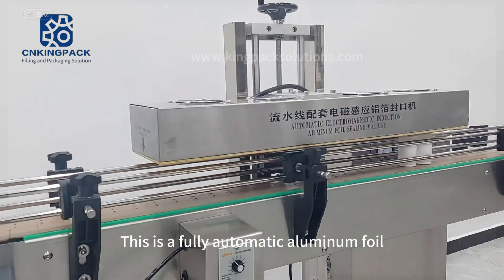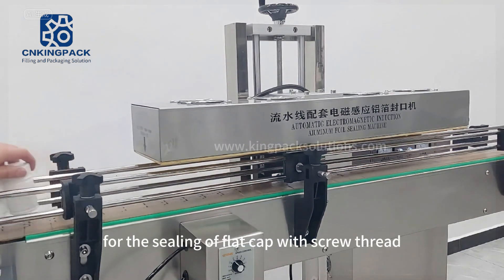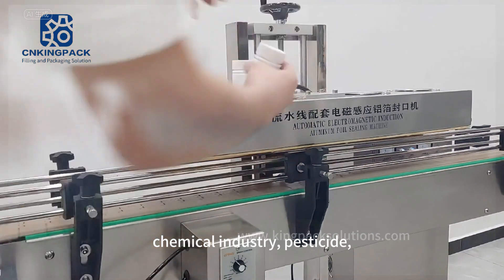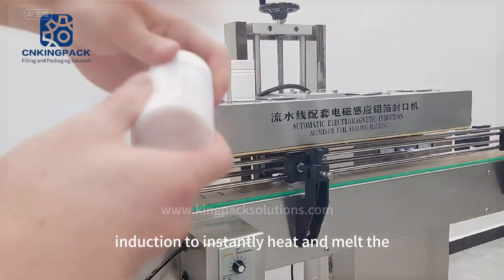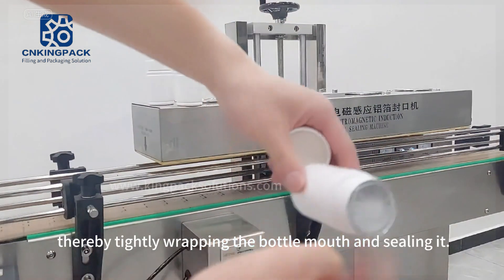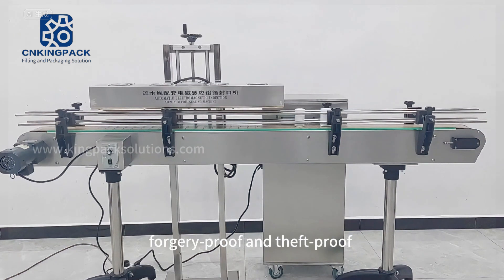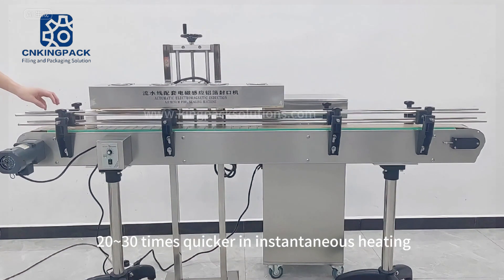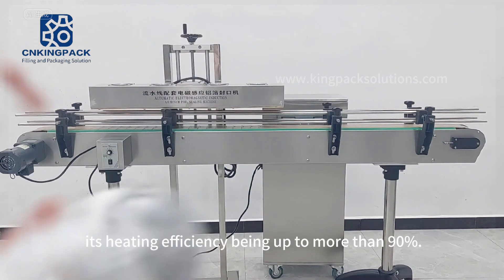Automatic induction sealing machine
Widely used in industries such pharmaceuticals, pesticides,lubricant and cosmetics etc.
Provides solutions and strategies to design, build and repair machinery manufacturing professionals that address the entire life cycle of machinery manufacturing and maintenance.